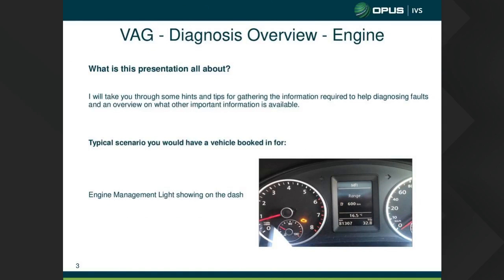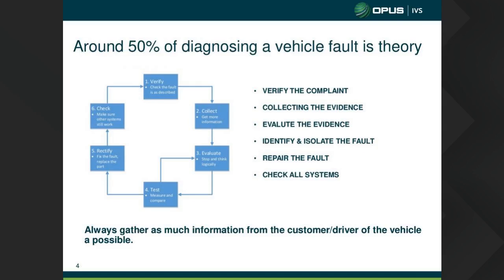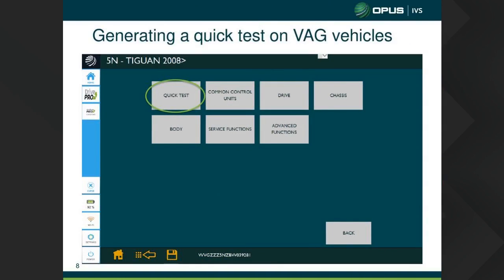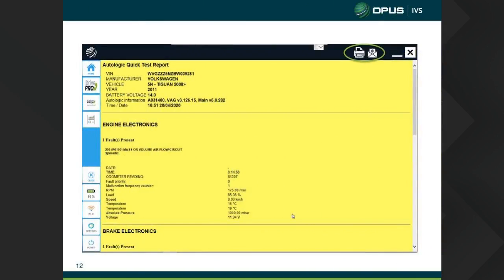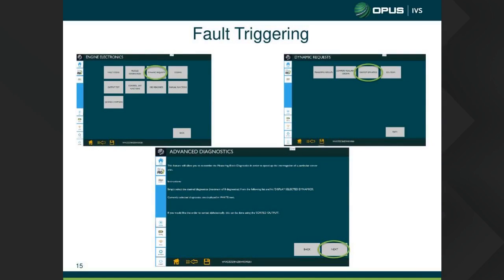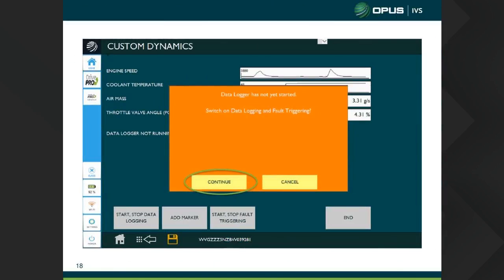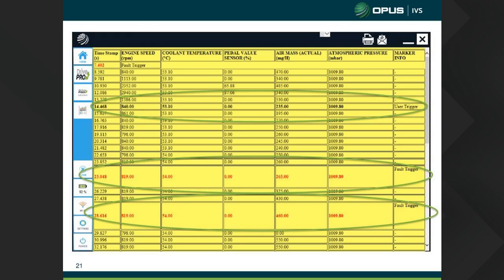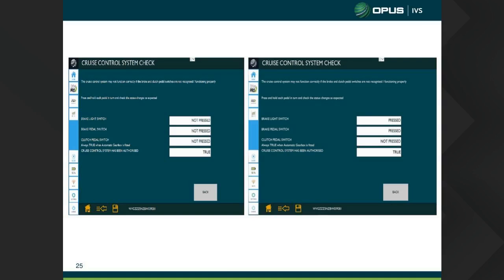VAG Engine diagnosis 8th May 2020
Join Richard Fletcher, Opus IVS Master Technician, in this free webinar focused on VAG vehicles.

Richard's VAG engine diagnosis webinar will discuss:

- Hints and tips for gathering information required to help diagnose faults
- An overview on what other important information is available, including:
      *Generating and analysing Quick Tests using DrivePRO
      *Fault Triggering
      *Custom Dynamics
      *Engine Electronics

Using a range of case studies and examples, Richard will discuss how you can test and diagnose VAG engine faults using DrivePRO.